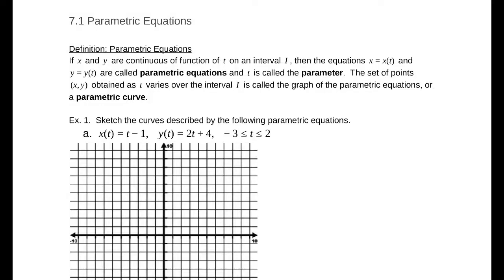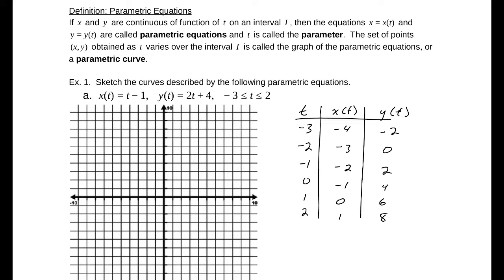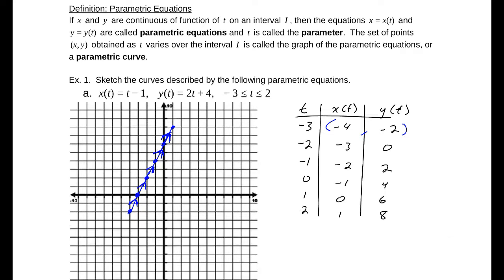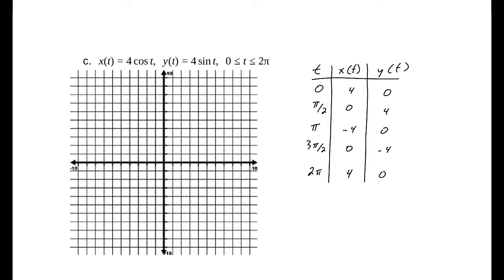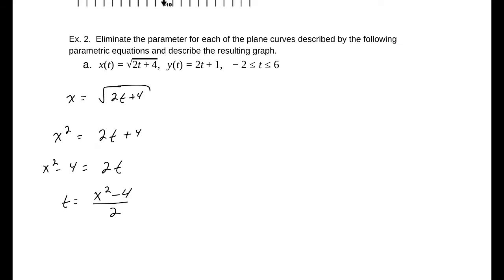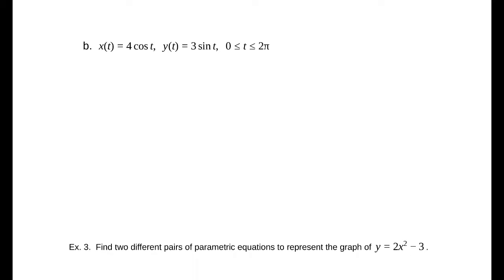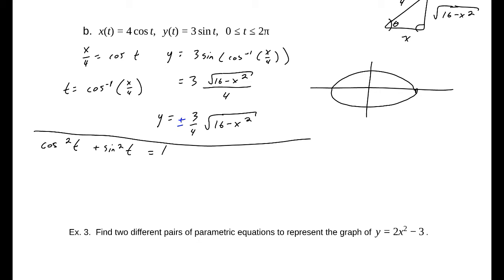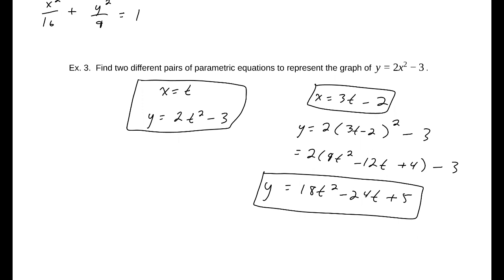7.1 Parametric Equations